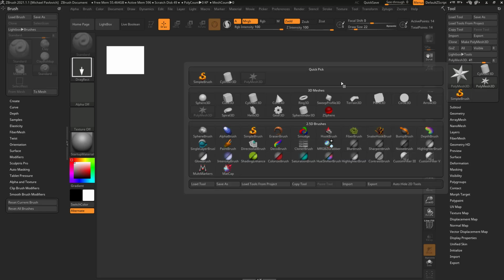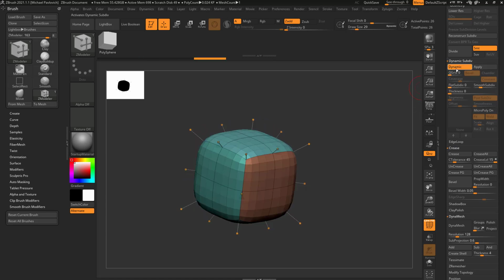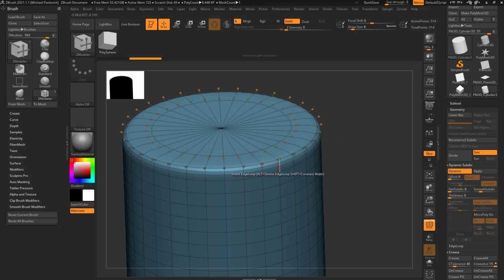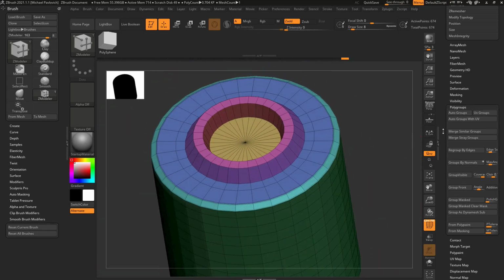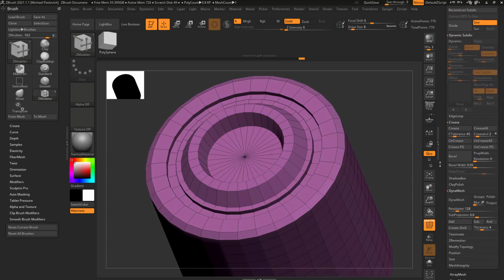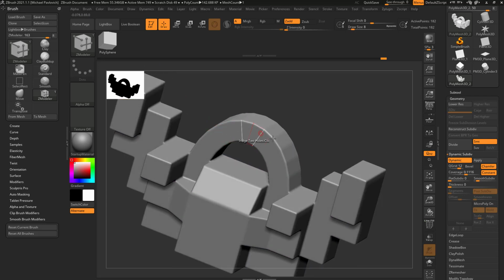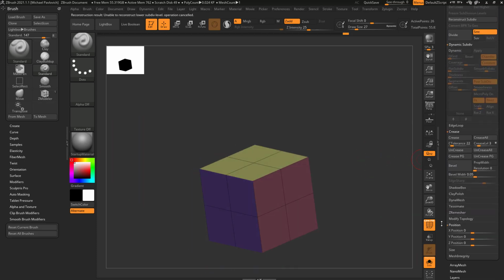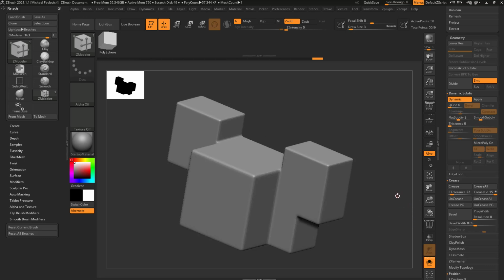Intro to ZBrush 035 - Dynamic Subdivisions and Creasing! Easy non-destructive smooth results!